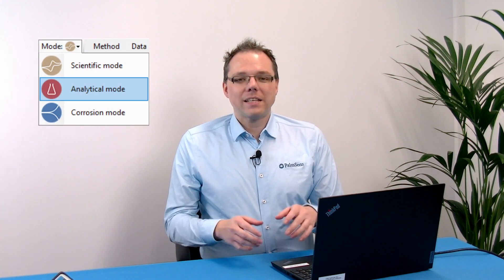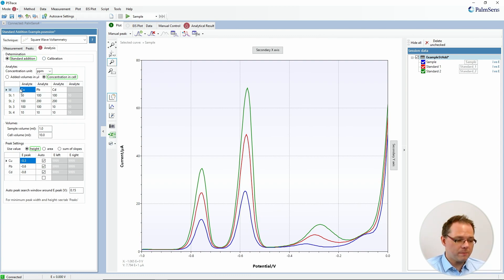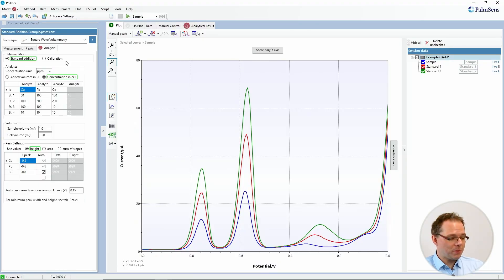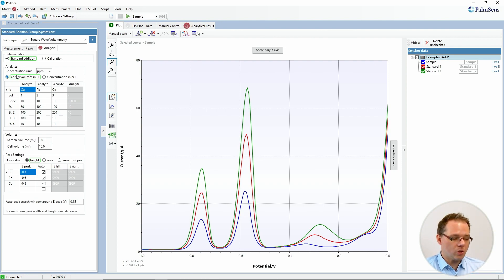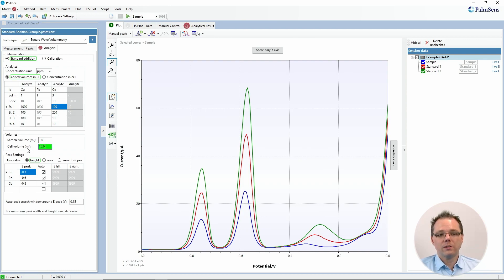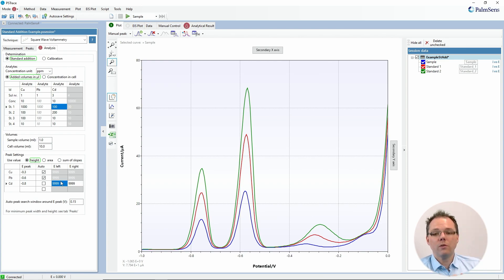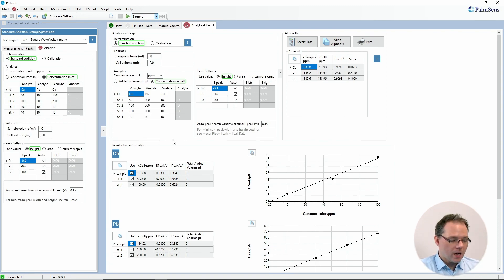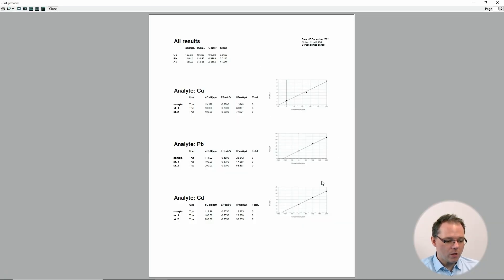PSTrace Tutorial #16: Analytical Mode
Perform standard addition and make calibration curves directly, using PSTrace. No more copying to and from Excel files anymore. PSTrace is a software package that controls PalmSens potentiostats.

0:00 Introduction
0:35 Swtich to Analytical mode in PSTrace
1:15 Change in Analytical mode compared to scientific mode
1:42 Analysis tab
2:05 Calibration curve made known solutions
2:32 Standard addition explained
3:38 Example with standard addition of Copper, Lead and Cadmium
4:22 Change, add or delete an analyte
5:40 Example using the same solution twice
6:40 Set the sample and cell volume
7:18 Peak settings to evaluate the results
8:10 Set your sample and standard measurements
9:02 Load previous saved analytical measurement
9:40 Perform peak search
10:00 Analytical result tab
11:15 Automatic concentration, R2 and slope calculations
11:50 Print report
12:15 Don't forget to subscribe to our YouTube channel!